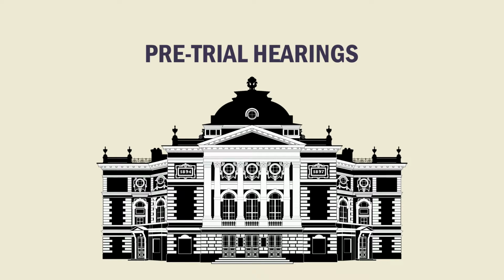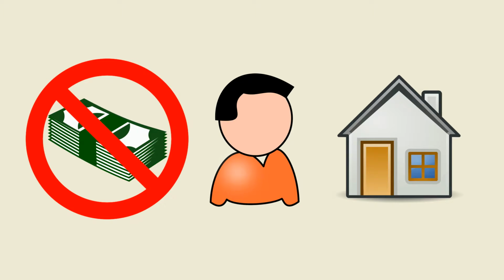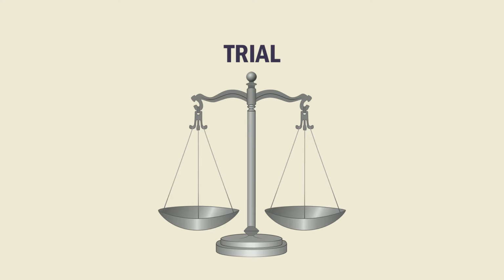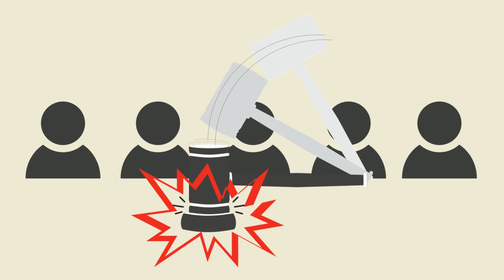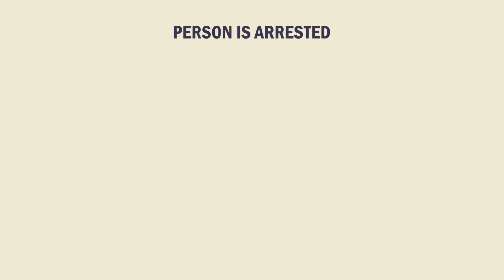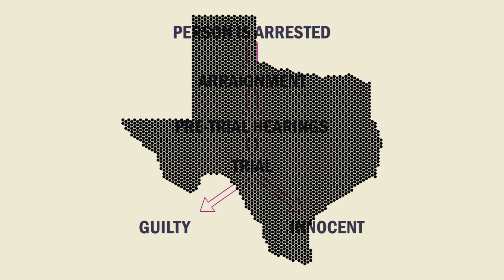The Criminal Justice Process in Texas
By Chloe Ferris for GOVT 2306.373.

All photos were used with permission from pixabay.com